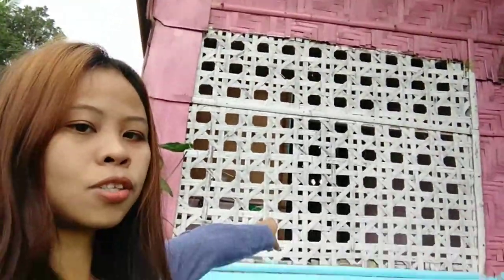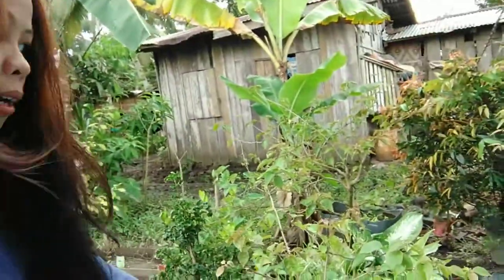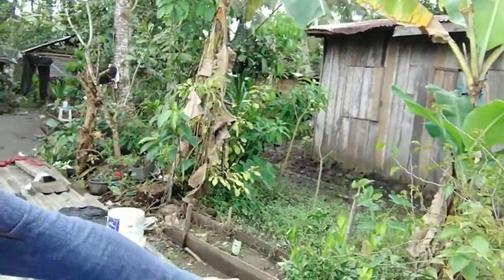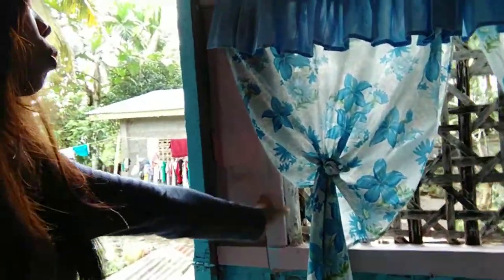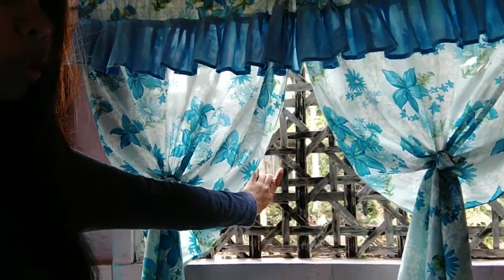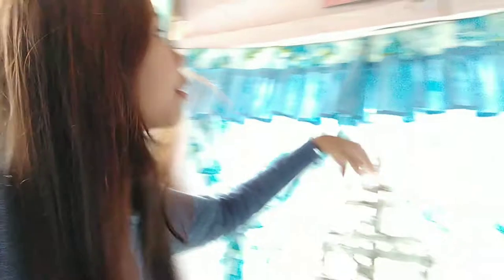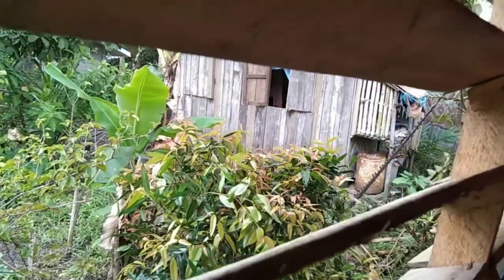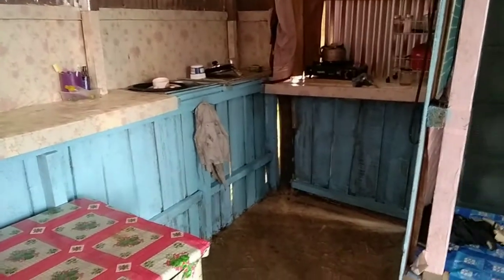my province house tour and update Mae Filipina vlog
Hello everyone welcome again

I'm back for a new video

Thank you to all people who watch and like my video
You are the reason why I do more